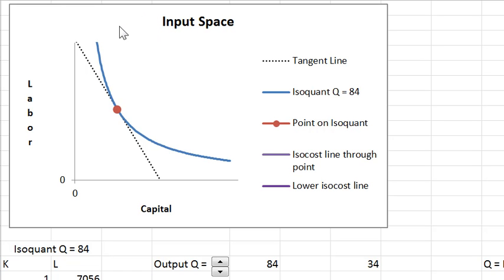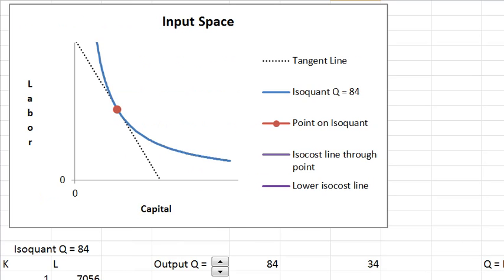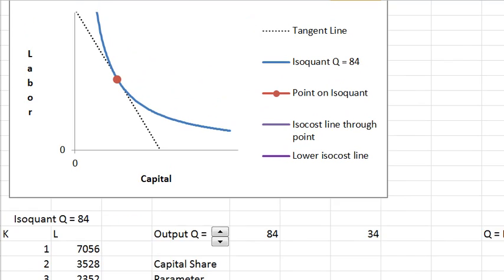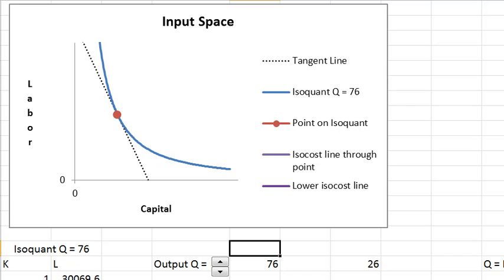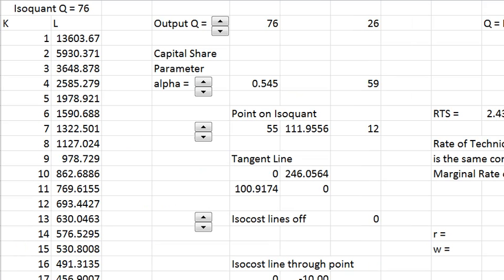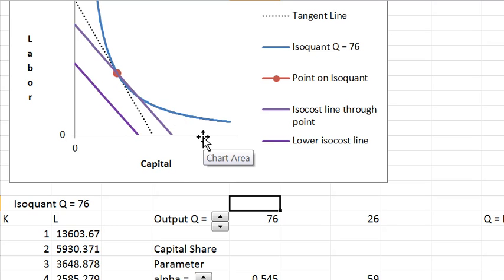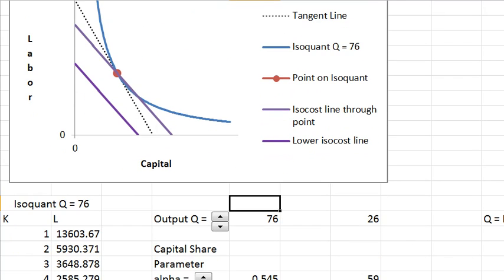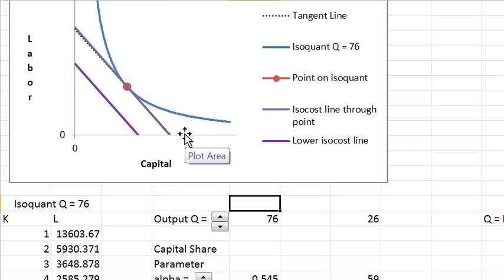Isoquants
Isoquants are about input choice for the firm.  They behave very similarly to indifference curves, so the presentation is brief.  The cost minimizing input combination is characterized by where the isoquant is tangent to the isocost line.